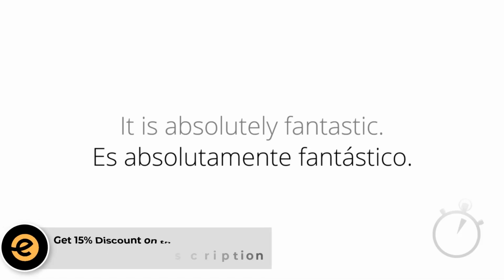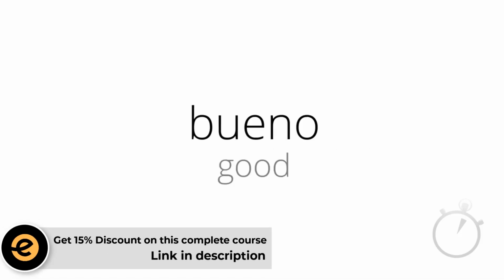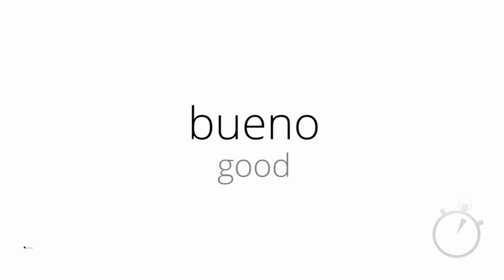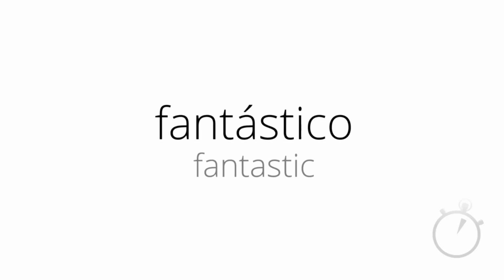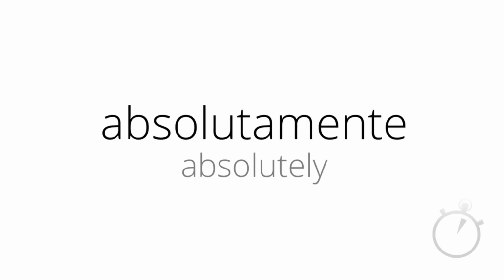Master Basics of Spanish under 15 minutes (2020) | Eduonix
This video will help you understand and master Spanish under 15 minutes. It covers the basics of the Spanish language.